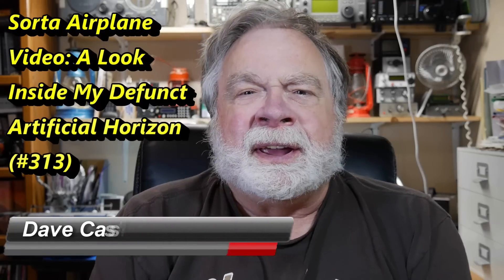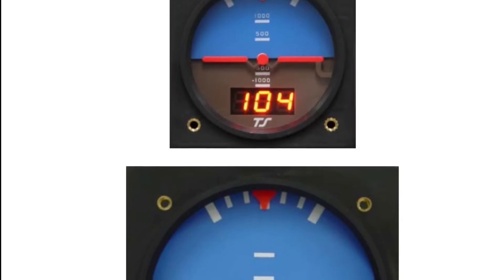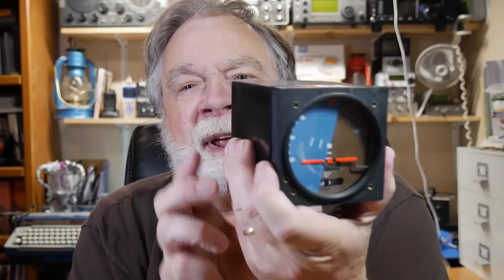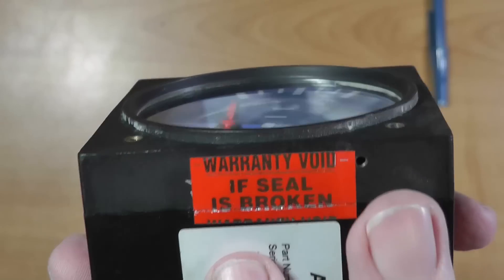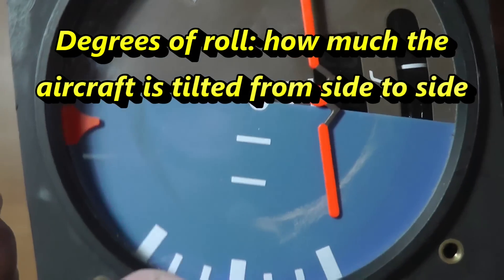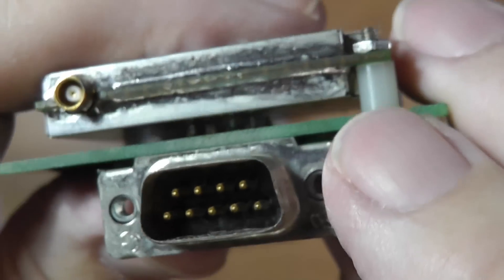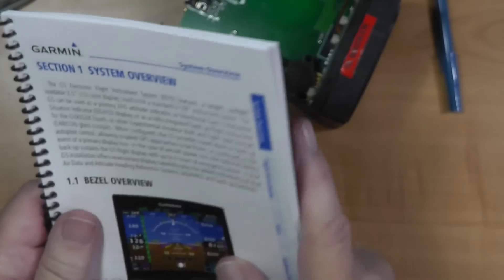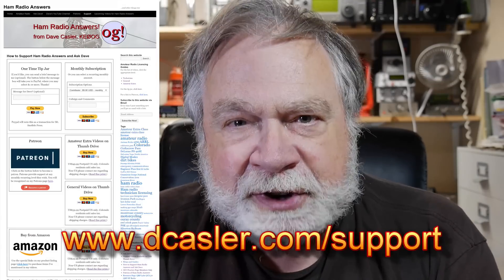Sorta Aircraft Video: Let's Take Apart a Defunct Artificial Horizon (#313)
Let's take apart a defunct artificial horizon instrument that was in my RANS S-6ES aircraft (now replaced). All sorts of fun inside!